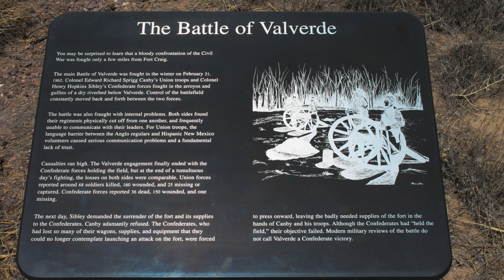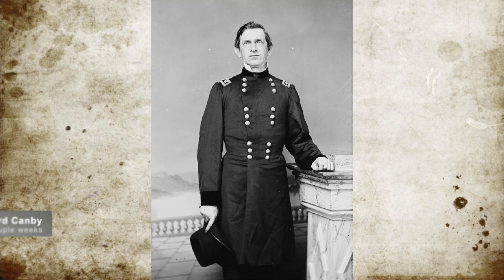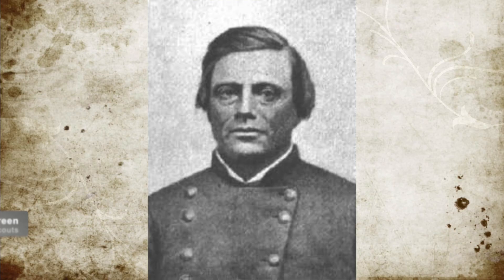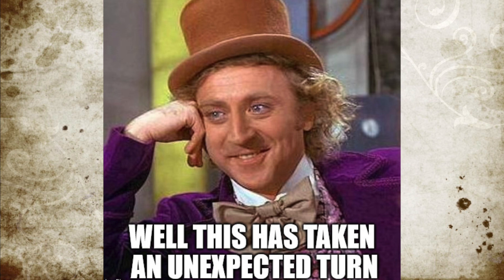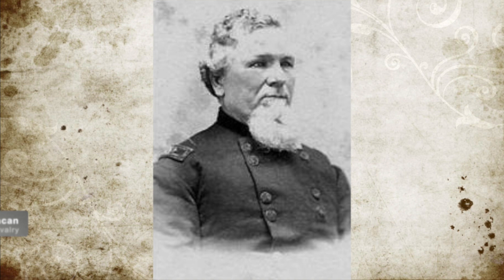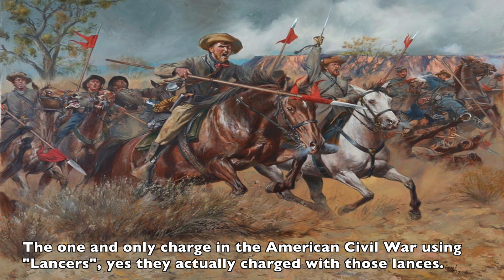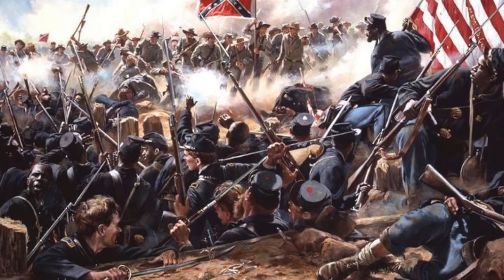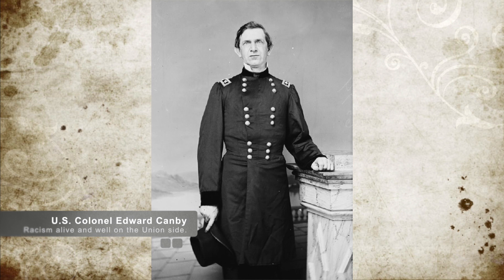1862-07 Battle of Valverde New Mexico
Battle of Valverde
Socorro County, NM
February 20th and 21st 1862

First battle in the west.